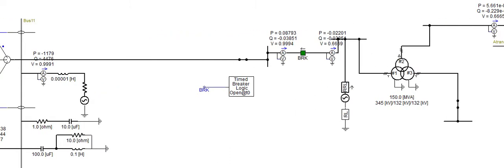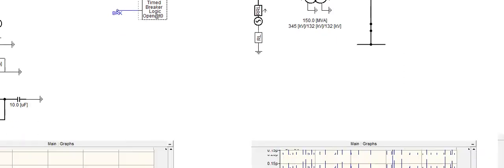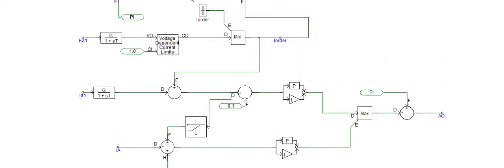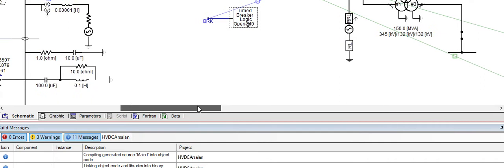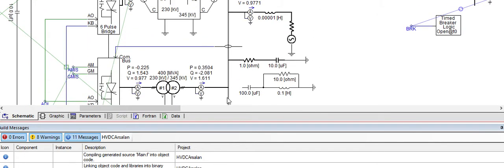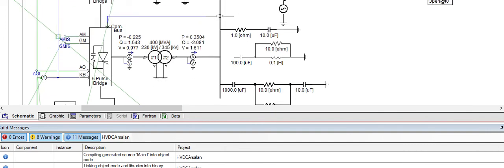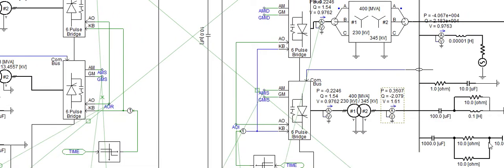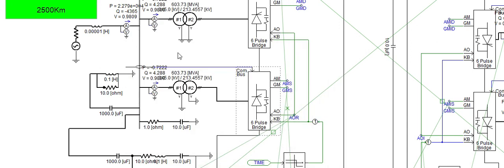HVDC Bipolar Training Glimpse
HVDC Engineering Basics, Designing and Simulation -HV0092

4 Days Online,3 hrs Daily, Recorded Sessions also available